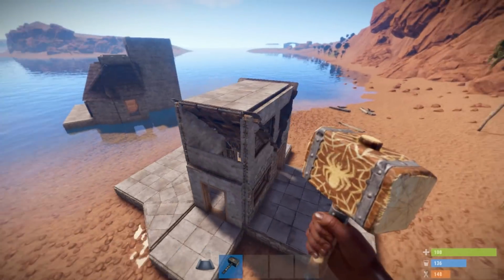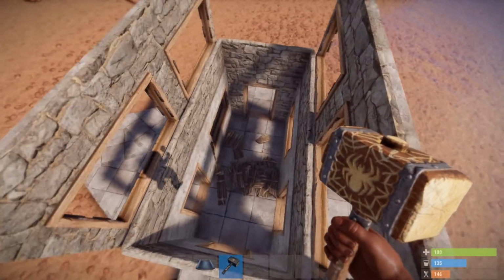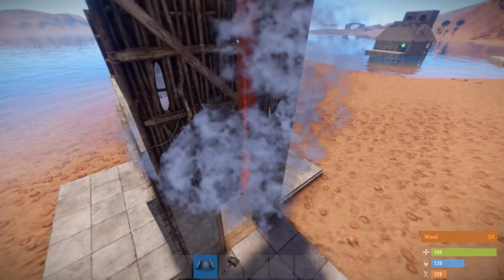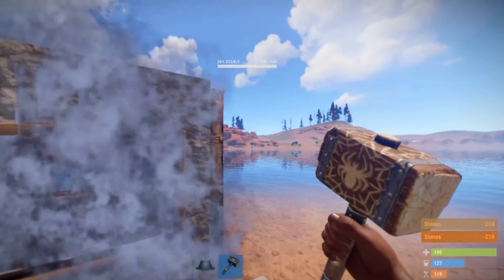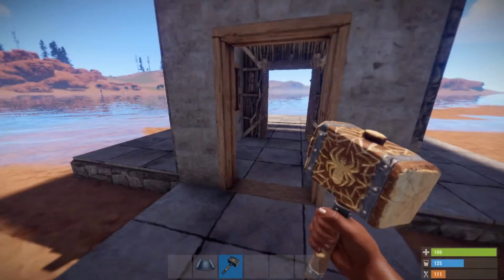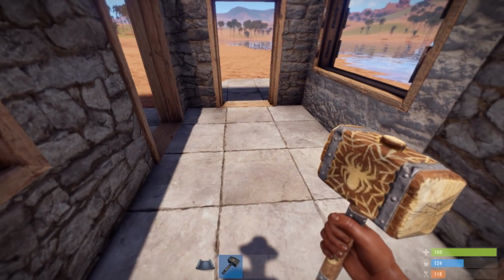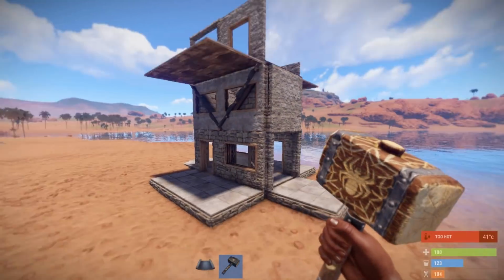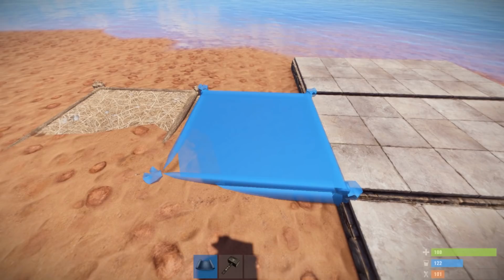The Invisible Stability Trap Base - Rust Trap Base Design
This is the latest trap base that KCMO showed in his last video, i used the stabilty trap method again but this time you can drop more floor tiles on activation

the trap is a little like the KCMO trap base however we use a different way to manipulate the stability and floor piece. Modgey also done something close to this but not using the roof section to activate the trap.

the trap can be attached and hidden within most bases but will require a wall stacked foundation to complete the trap fully.

i also included live server testing of the trap along with a failed attempt due to an error which we corrected